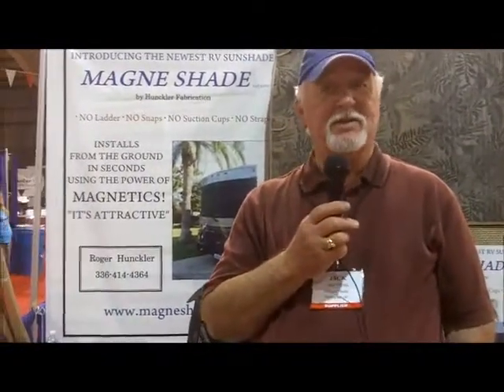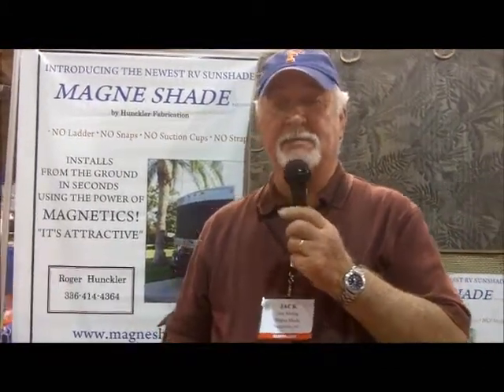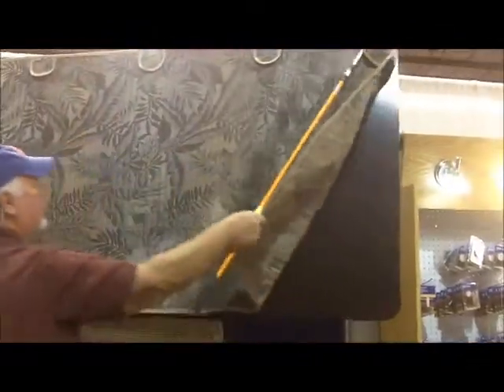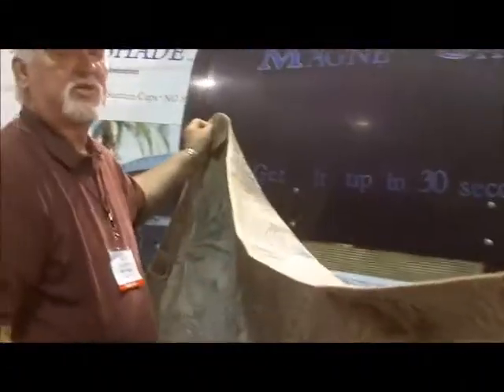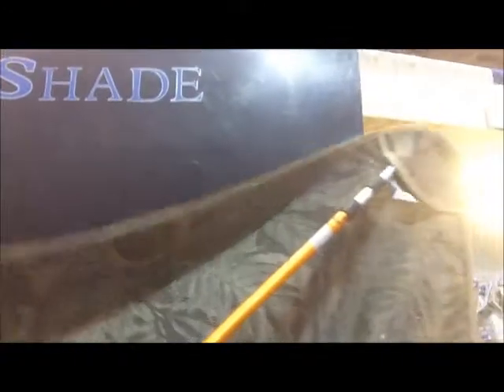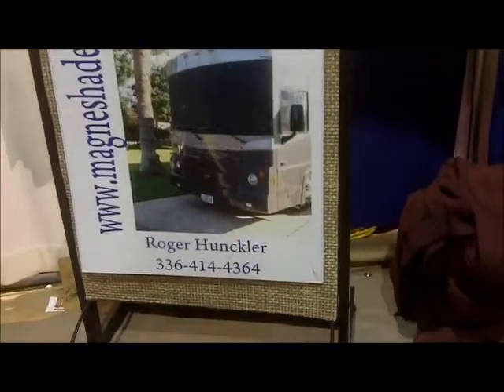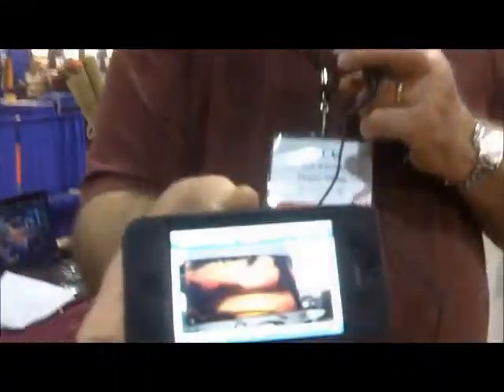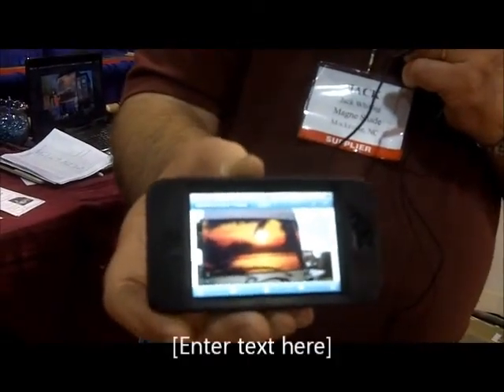magneshade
A demonstration of the Magneshade at the Tampa RV Supershow